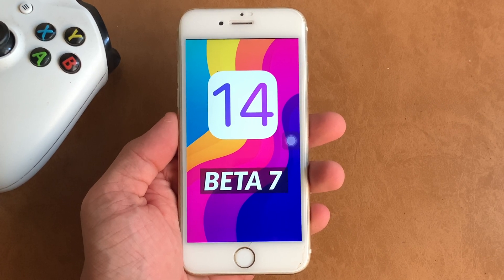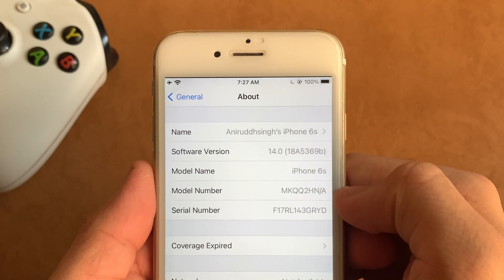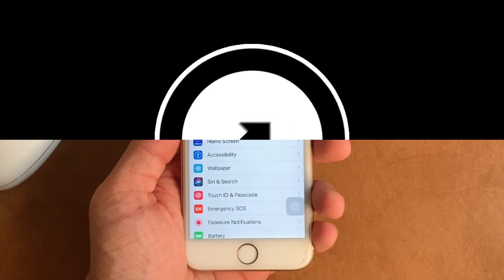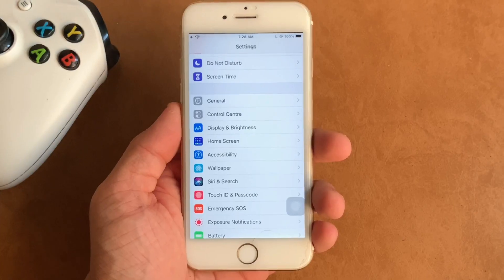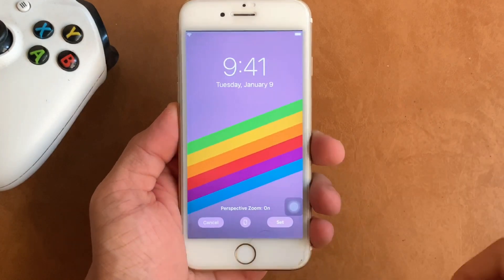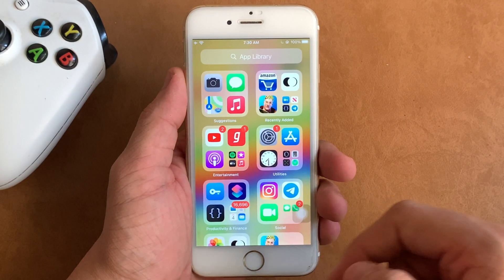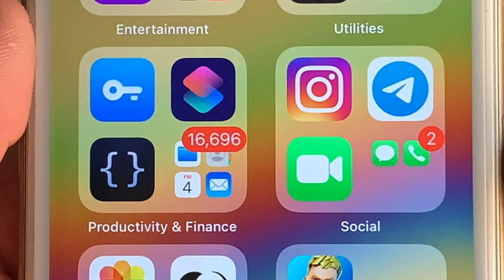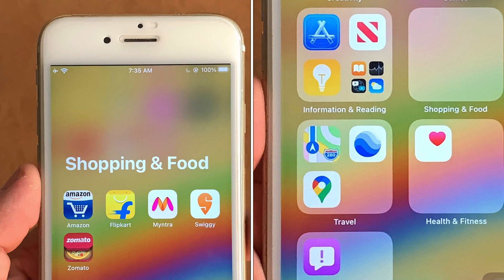iOS 14 Public BETA 7 | Dark Mode for Wallpapers and More !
Last night Apple just dropped the 7th Beta Profile of iOS 14 which brings in Couple of new changes and few disappointments.

Top Picks Gadgets

{Previous Videos}